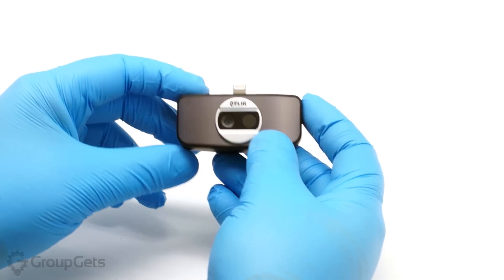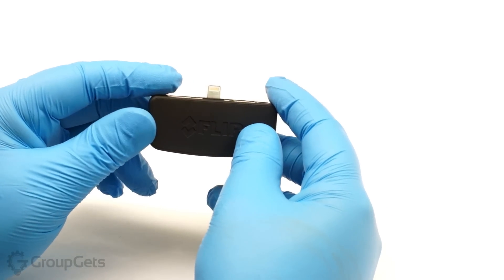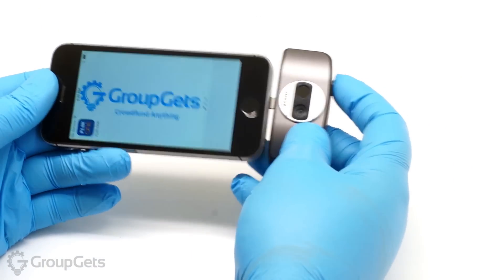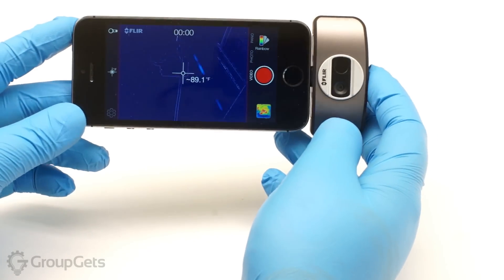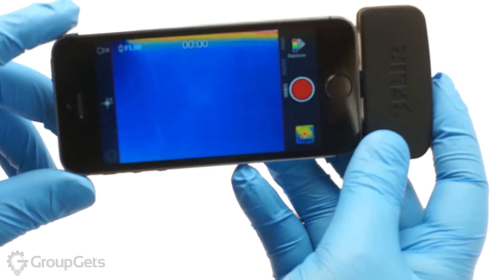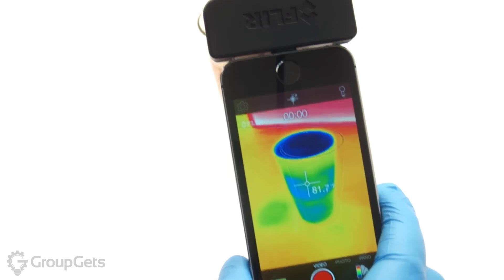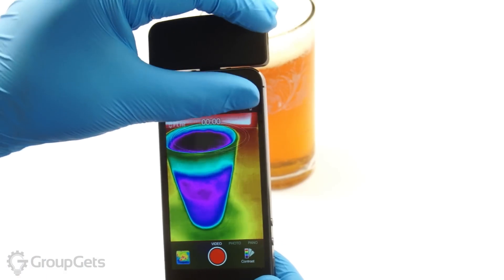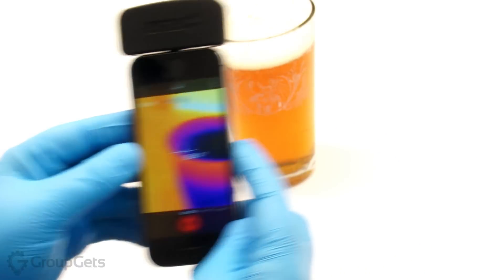Second Generation FLIR One for iOS and Android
A first look at the Second Generation FLIR One for iOS and Android.